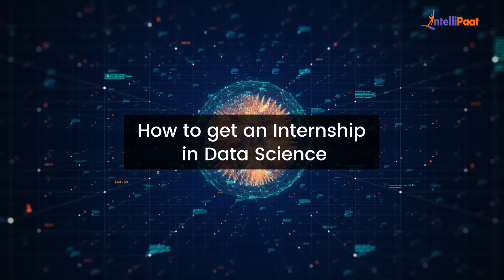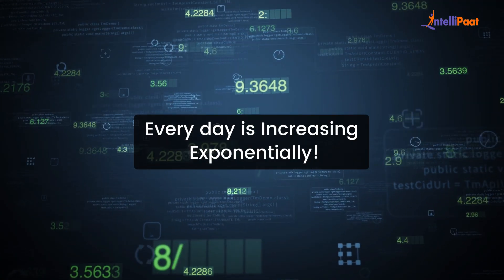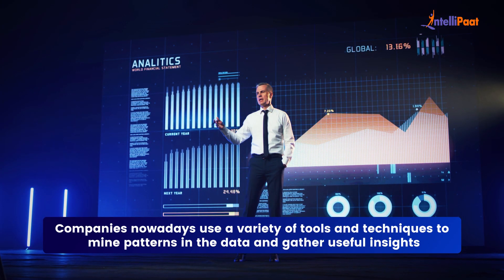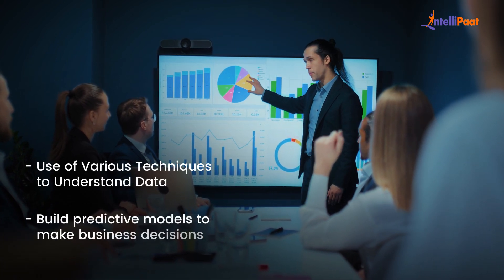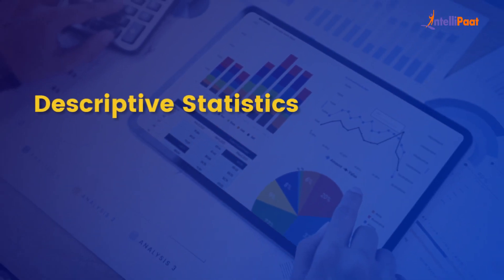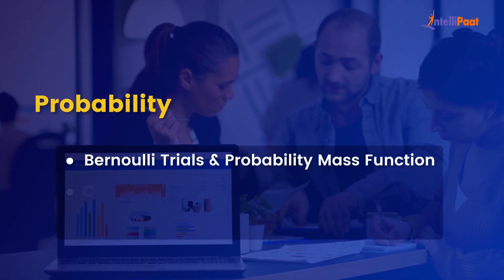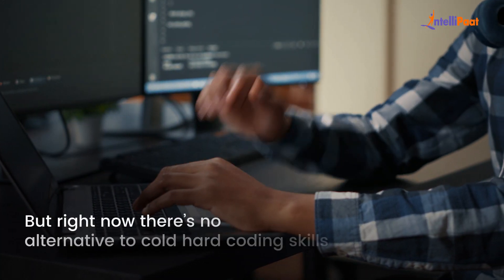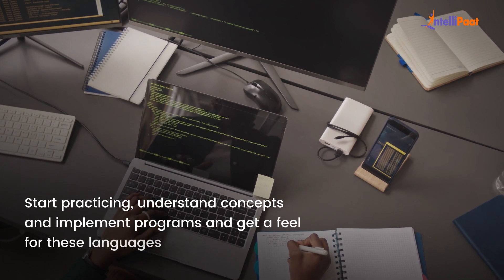How to Get Internship Into Data Science | Data Science Internship Opportunities | Intellipaat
Welcome to our video on "How to Get an Internship in Data Science". If you're interested in starting a career in data science, one of the best ways to gain experience and build your skills is through an internship. In this video, I'll be sharing tips and tricks on how to land an internship in the field of data science.

In this video on How to get an Internship in Data Science, we'll cover everything you need to know about Data Science Internship Opportunities, including What Data Science Entails, Machine Learning, NLP, Computer Vision, and Data Scientist vs Statistician.

🔵 Intellipaat Edge
1. 24*7 Lifetime Access & Support
2. Flexible Class Schedule
3. Job Assistance
4. Mentors with +14 yrs
5. Industry-Oriented Courseware
6. Life time free Course Upgrade